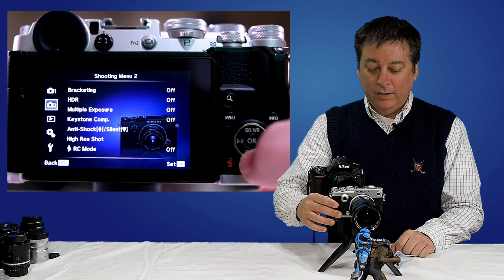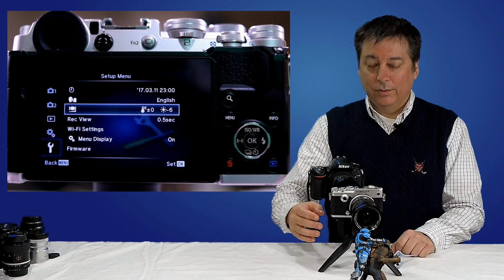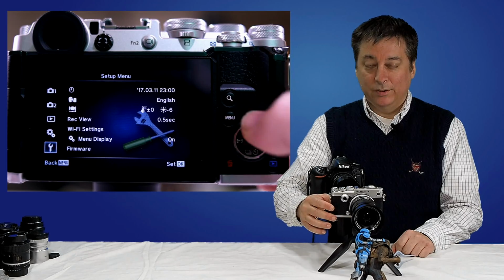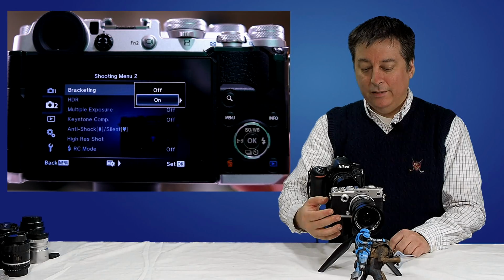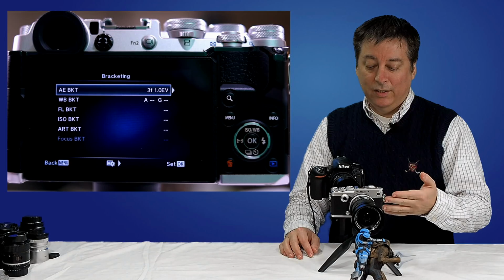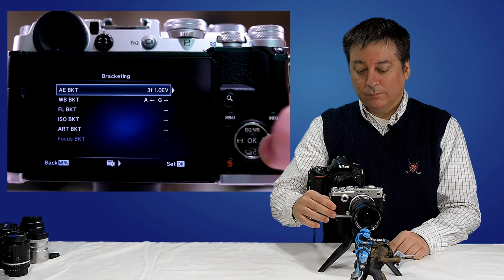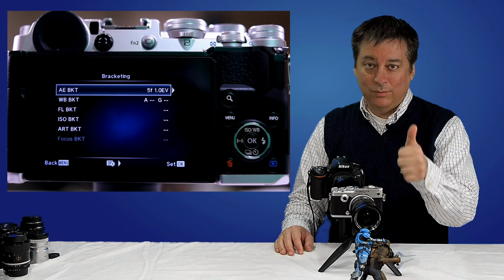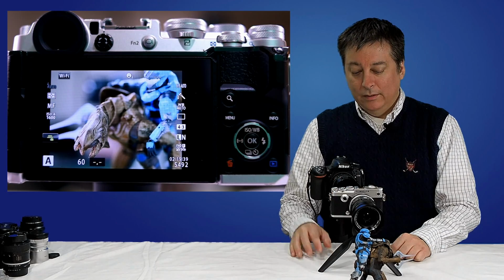Olympus Tutorial: Bracketing Made Easy ep.08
I show you how to program the custom shutter to make bracketing shots easy. I also show you how to combine bracketing features just for fun.